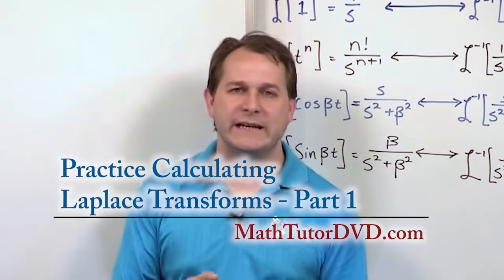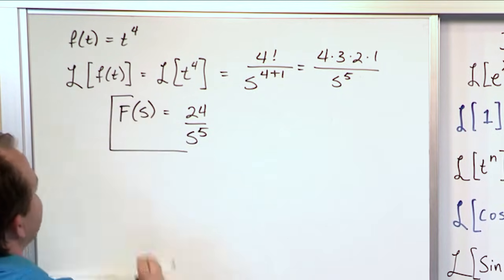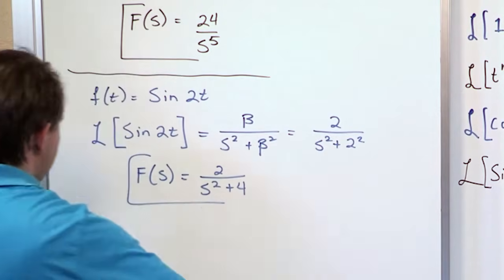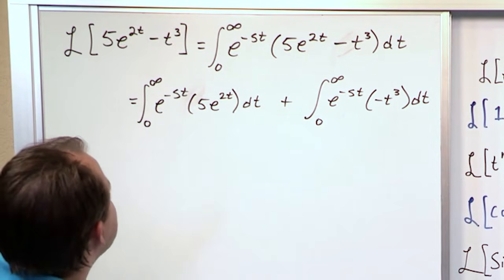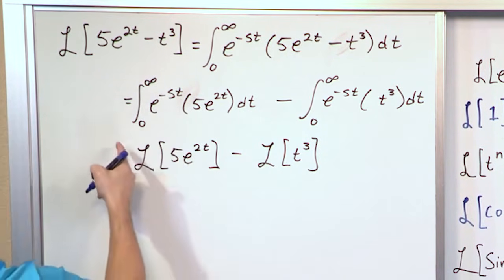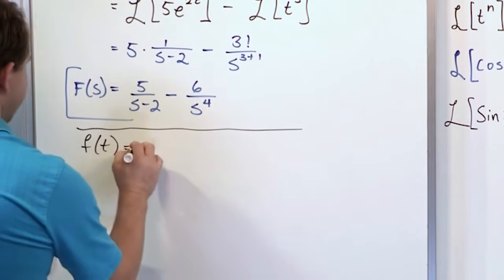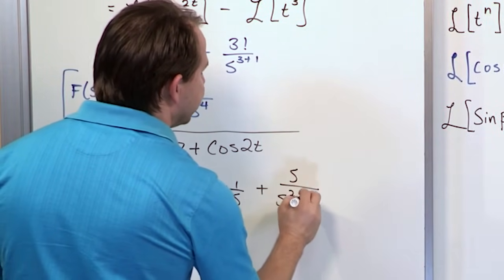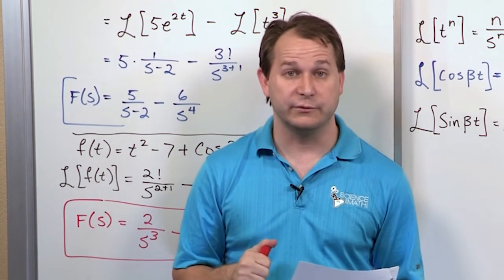05 - Practice Calculating Laplace Transforms, Part 1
In this lesson you will get practice with calculating laplace transforms using the integral and laplace tables.